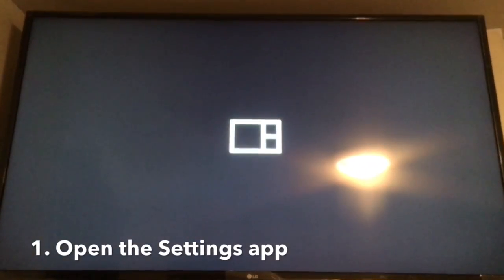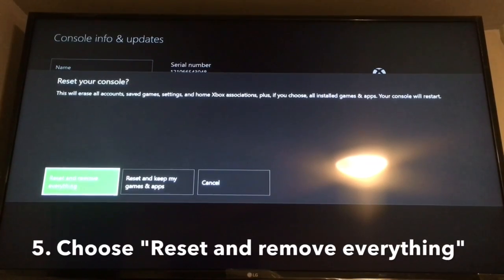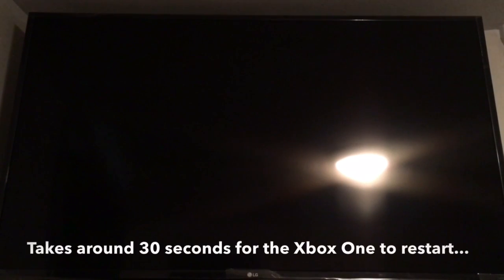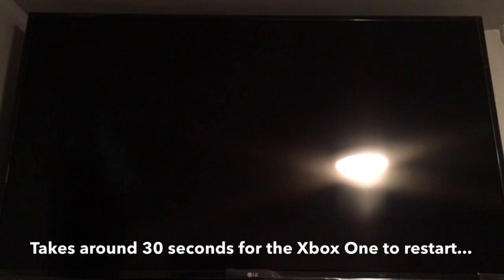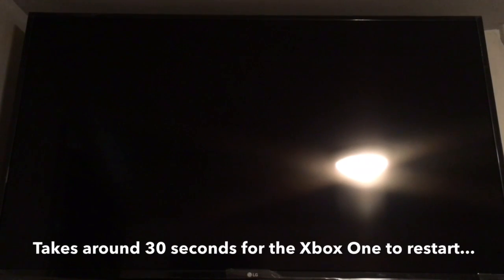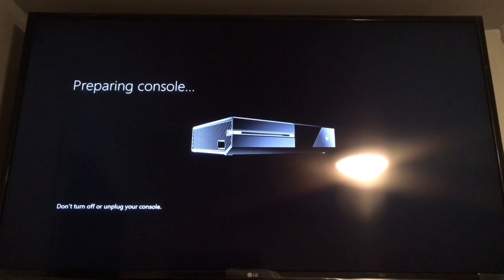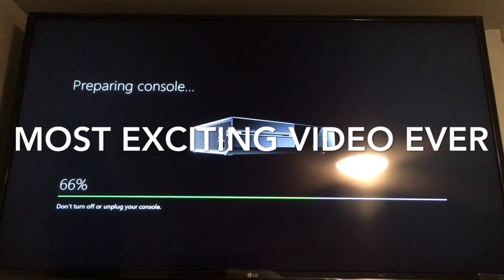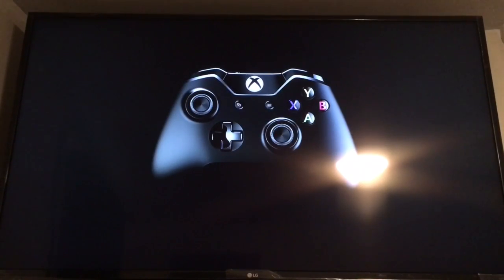Reset Xbox One To Factory Settings - HOW TO GUIDE 2022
Quick and easy how to reset Xbox One guide for 2022!
Xbox One S
Xbox One S 1TB
Xbox One S 2TB
Xbox One Controller
PlayStation 4 Pro
PlayStation 4 Slim
Call of Duty